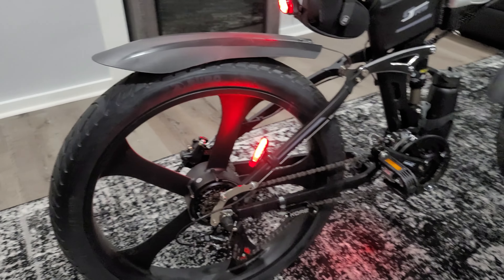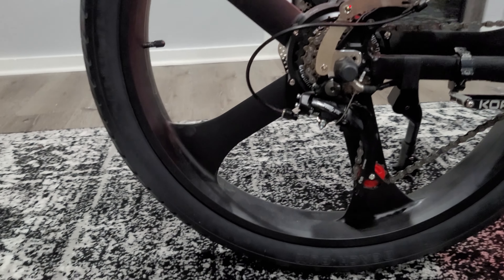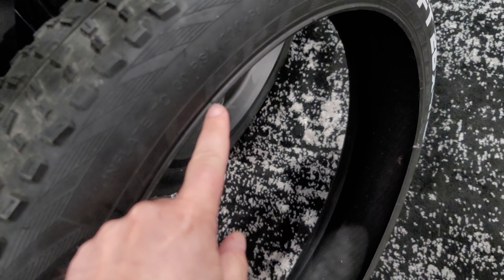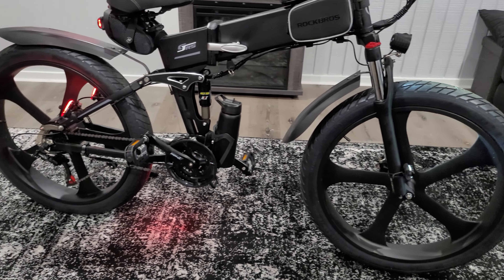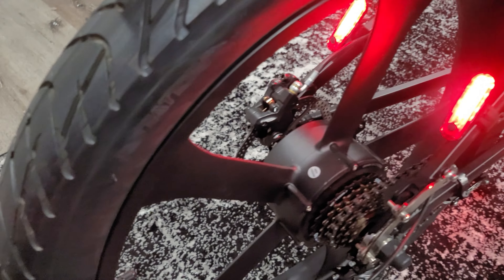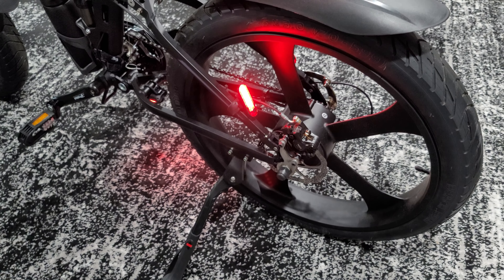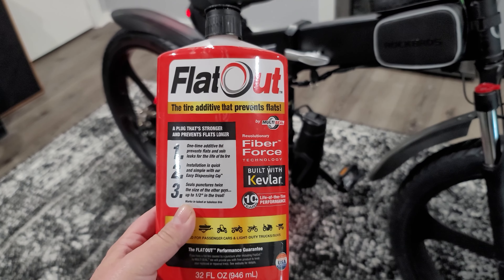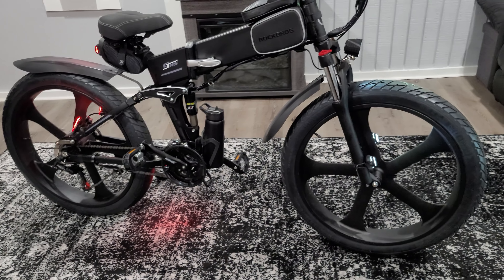Fat E-Bike - HOW TO - Low profile stretched road tires!!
Mods and Accessories Part 9
Low Profile Road Tires
The 4" knobby tires that came with the bike are no doubt impressive, but didn't serve a need for me. I wanted something that would have less road friction and in return be able to go faster. Unfortunately they don't make 4" road tires (yet), so I used the same concept that is done on cars to fit a narrower tire on a wider rim.

I installed the 3" Duro road tires that I've stretched over a 3.5" rim. The end result is that the tires are lower in profile which makes the e-bike now sit an inch lower. The e-bike is big enough as it is; the lower profile makes it easier for you to get on and at the same time the slickness of the tire will make it perform better and faster on roads.

I had to also change out the inner tube to 3" as well so that the tire bead sits properly in the rim. Lastly, I added FlatOut so that it could seal punctures if any should occur.

This was a true project that took a lot of patience. Bike shops will not install these for you, so if you want to try, you will need to do it at your own risk. I highly recommend though to get the rear wheel removed by an e-bike shop so that you don't ruin the fork in the process.

I've been happy with my rides thus far and have seen a nice improvement from the new tire setup.

Torque arms
Saddle bag
Side pouches
Extra lights
Handle bar extension racks
Camera and mount
Water bottle and mount
Crank extenders

Purchased here:
Duro 26" x 3" tires
Found also on Amazon
Different brand tires
3" Bike tube